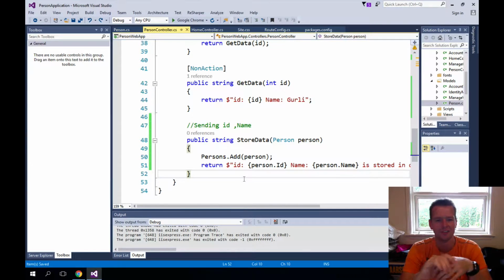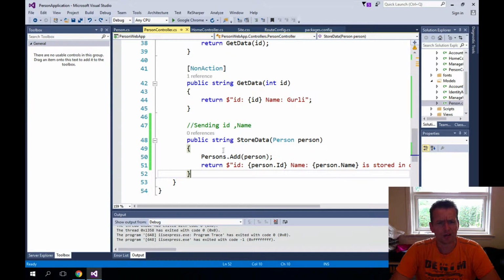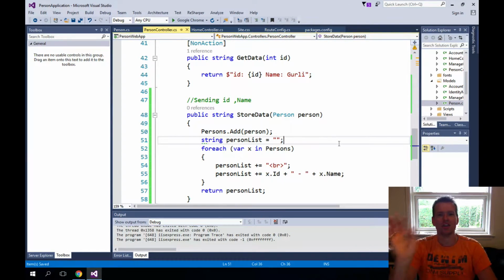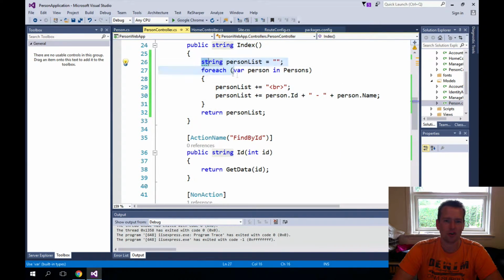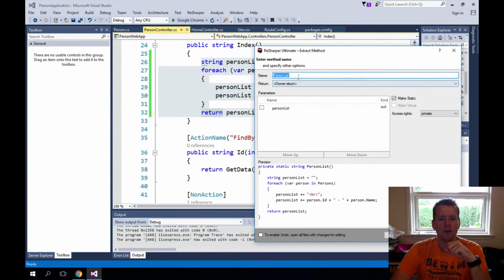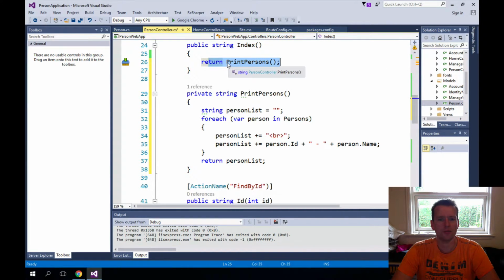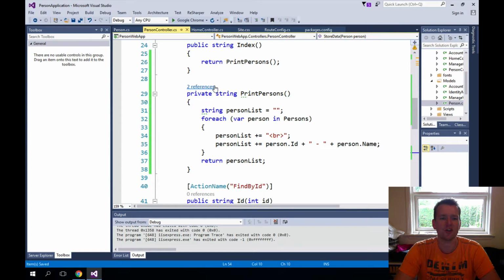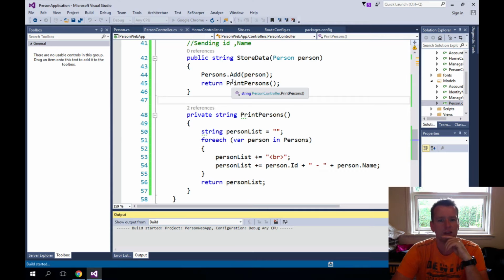Dont create reduntant Code - Codesmell